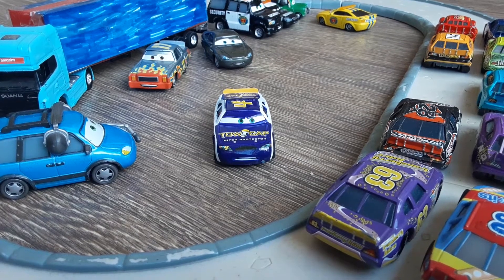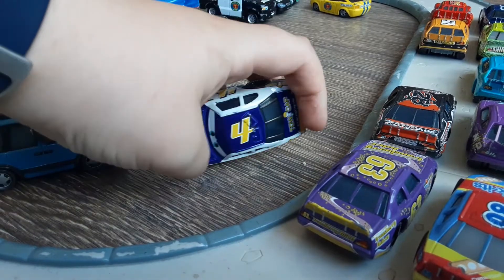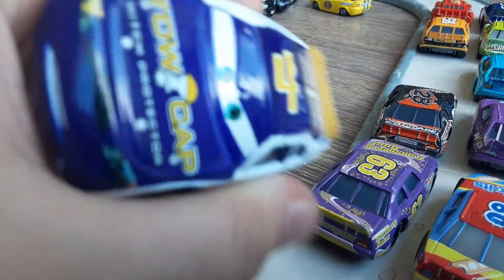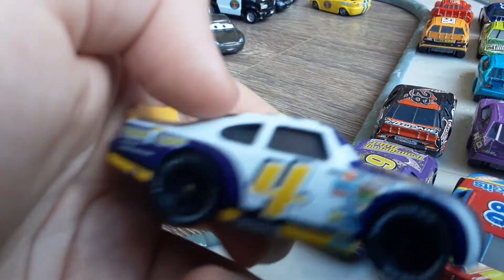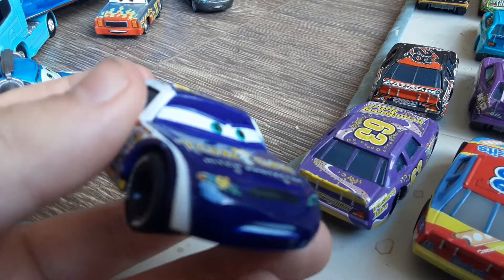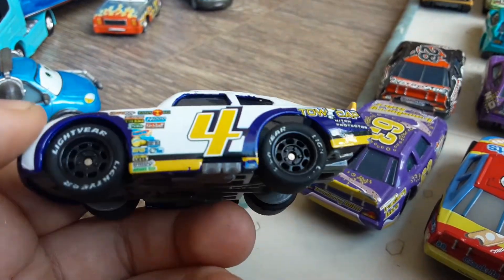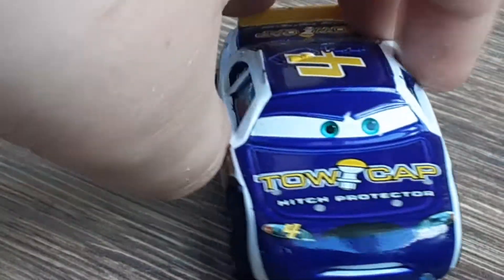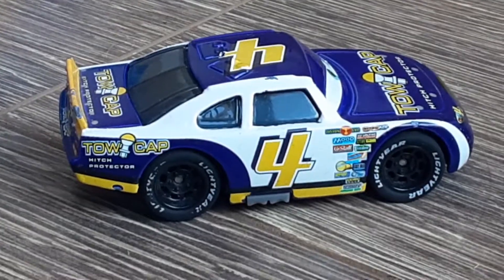4 Tow Cap